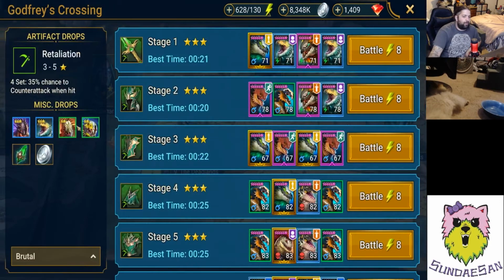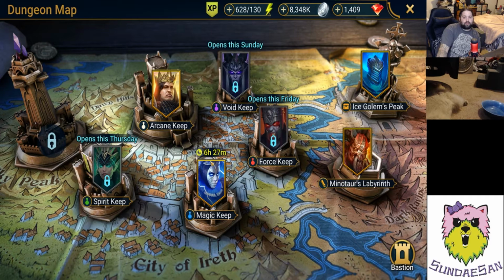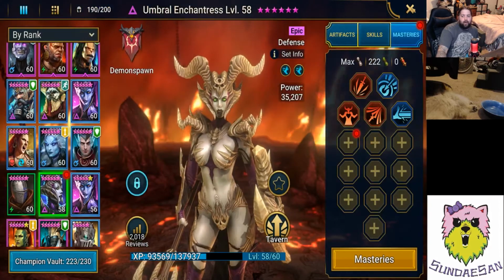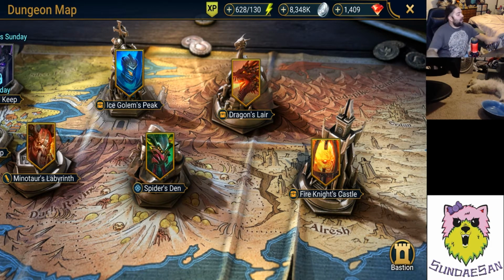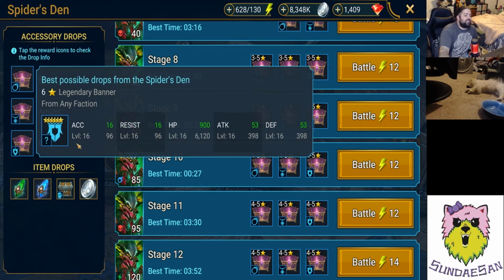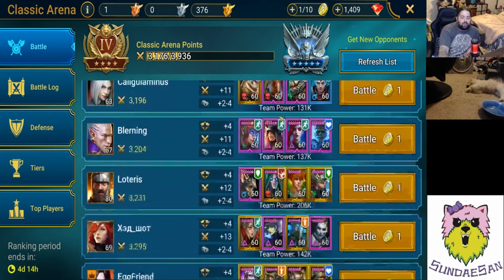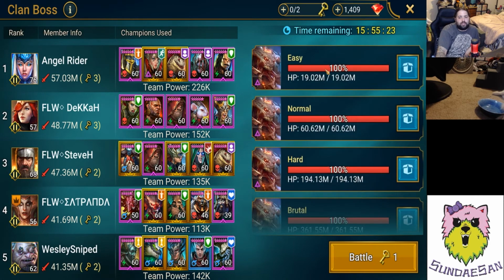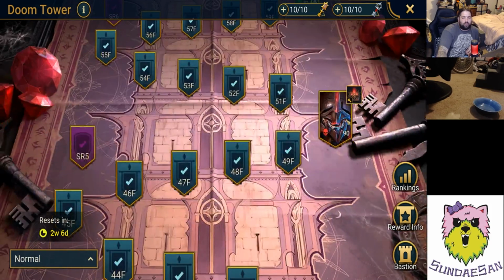Battle Button and everything it leads to by SprinkleBeard Raid: Shadow Legends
What all can you battle? Why would you want to battle?  What is the right content for me!?  Our focus here is to help new players or free to play players with their questions and explain where to find things!  Good luck!

If you have an idea for a video that you'd like me to talk about, please leave it in the comments section below!!